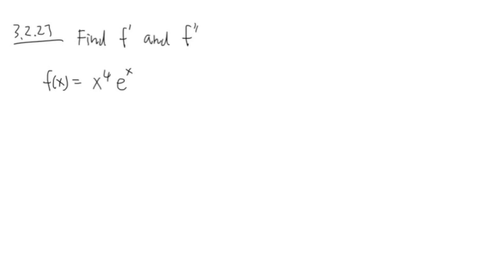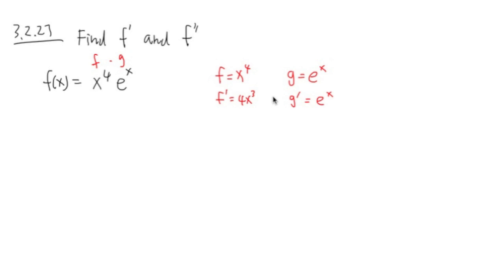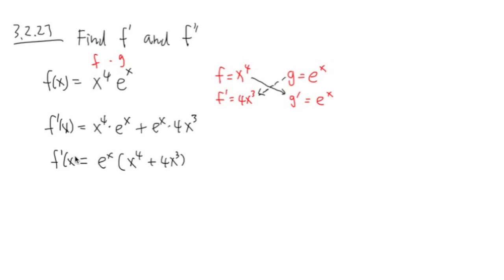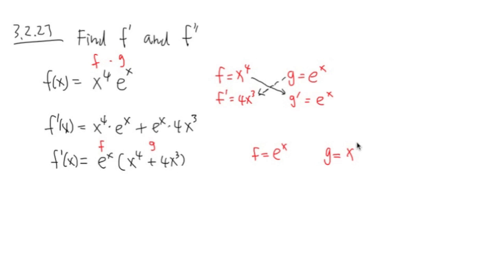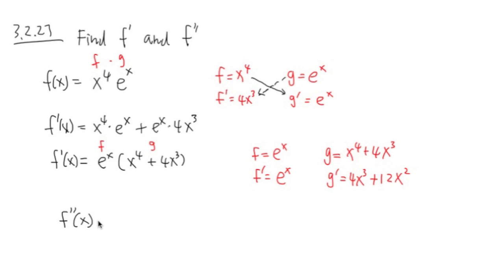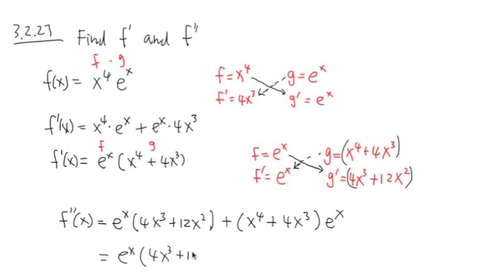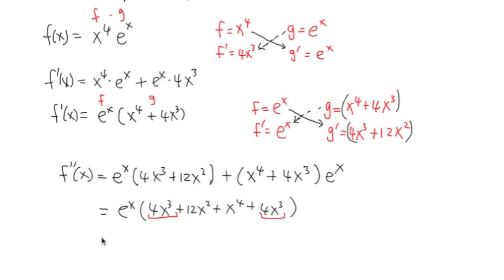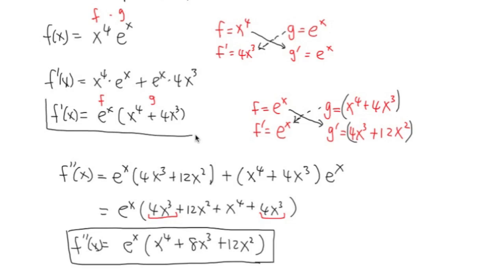Product rule for first and second derivative for f(x)=x^4*e^x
first and second derivative for f(x)=x^4*e^x,
Product rule for derivative,

blackpenredpen